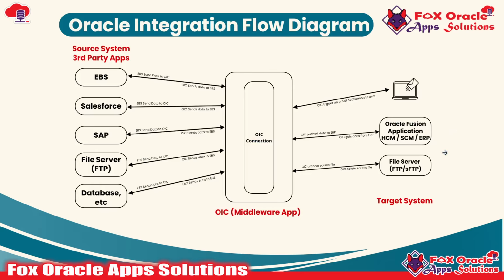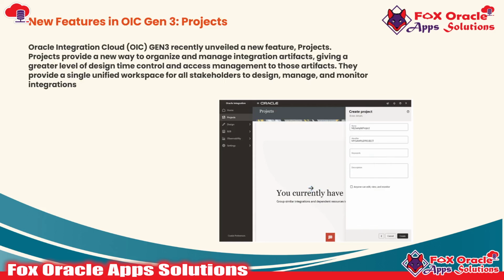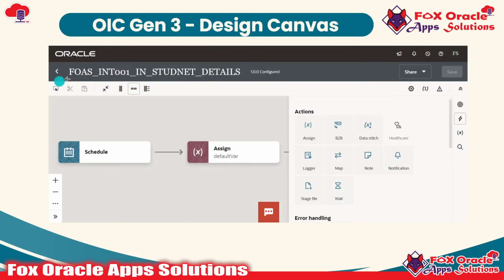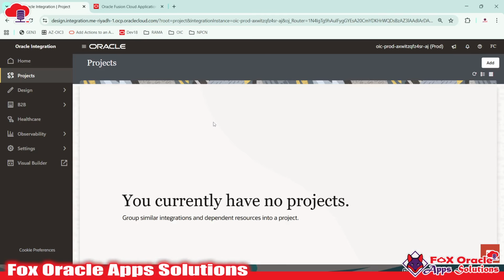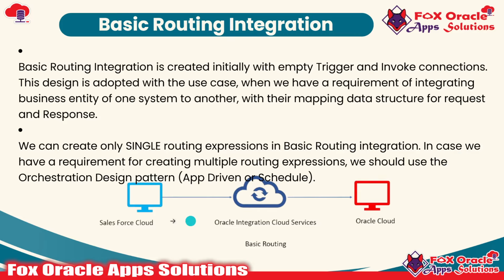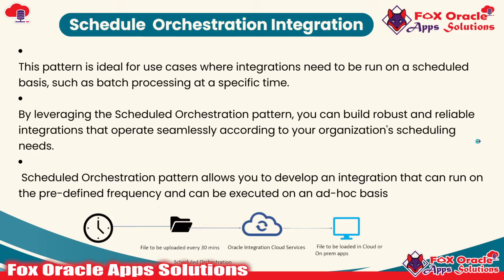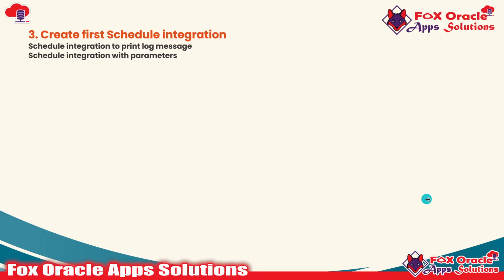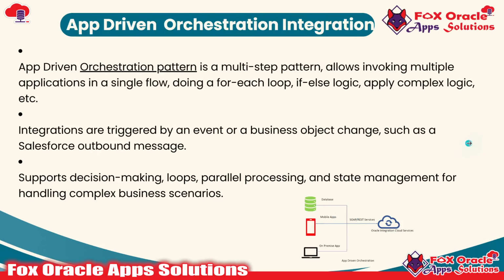Oracle Integration Cloud (OIC) Training Session 1 | Introduction, Components of OIC | Fox Oracle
OIC Tutorial Session 1 | What is oracle integration | Complete Beginner to Advanced Guide
Welcome to Session 1 of Oracle Integration Cloud (OIC) Training, where we start from the basics and move toward real-time integration concepts.
This session covers everything you need to begin your OIC journey — from understanding what OIC is, where to use it, and how it works in real-time enterprise scenarios.

Introduction to Oracle Integration Cloud
Why OIC is used in modern cloud architecture
Real-time OIC integration explanation
OIC components overview
Assign action: create variables & assign values
Switch action: add conditions
Business Identifiers (Tracking)
Activity Stream: Debugging & understanding logs
End-to-end real-world examples

This session is delivered in English, and watched by learners across India, US, UK, Canada, UAE, Dubai, Egypt, Australia, and worldwide, as OIC is implemented globally across industries.

👨‍💻 About Us:
At Fox Oracle Apps Solutions, we specialize in Oracle Integration Cloud, VBCS, HCM, ERP, and SCM. This training series is designed to simplify complex OIC concepts and make you job-ready!

Share your thoughts and questions in the comments below—we’re here to help you succeed!